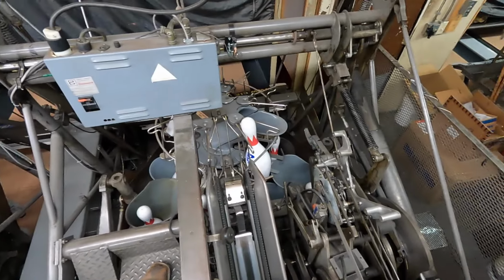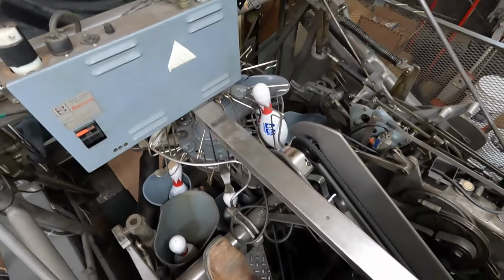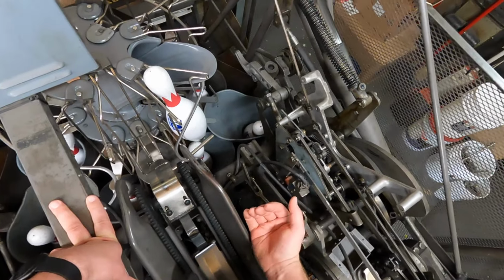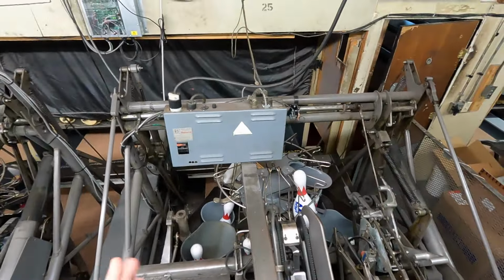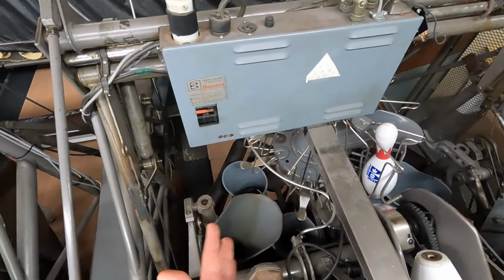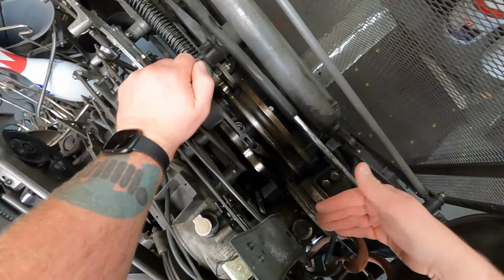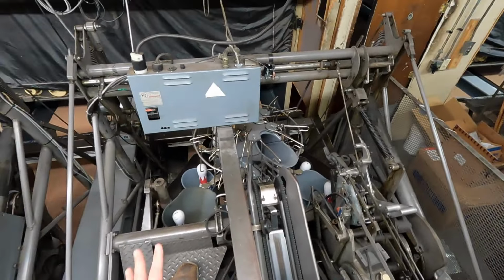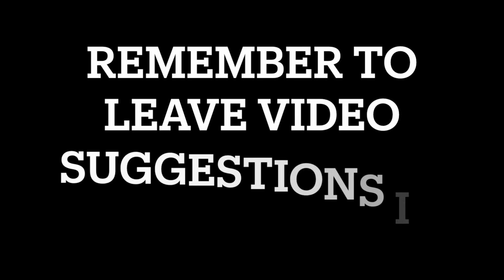Respots - Brunswick Pinsetter Calls to Service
Today I'm going to teach all you new Pin Chasers and future Pinsetter Mechanics how to do a respot the way I was taught. Sorry for the ￼abrupt ending, the video had problems when going on YouTube, but should have all the essential information you need!

Based in Western Colorado

I’m available for hire to travel to your center to help with any issues you may have